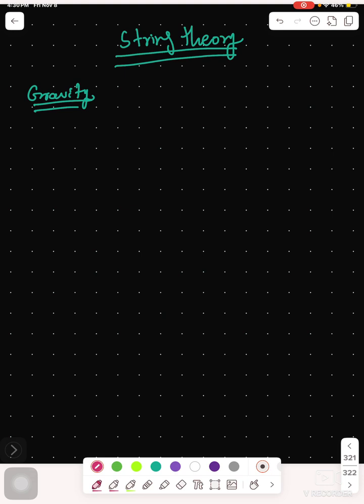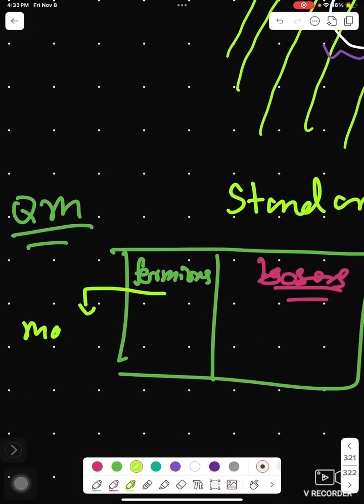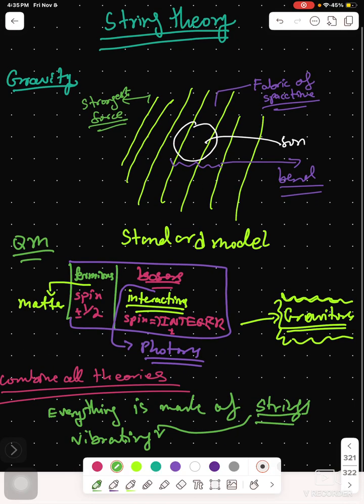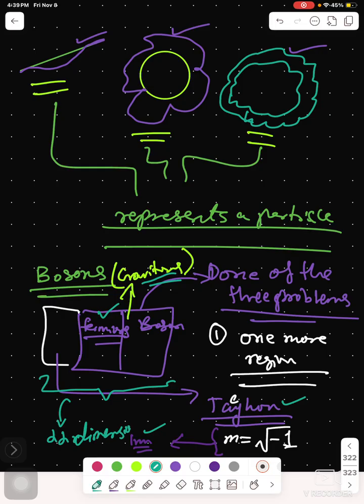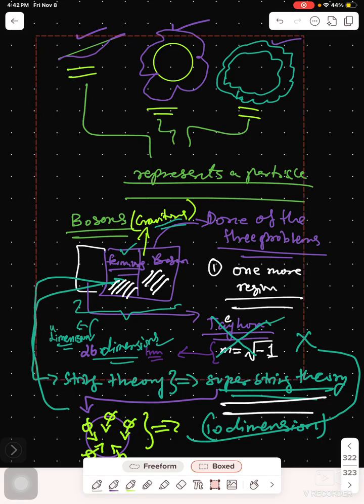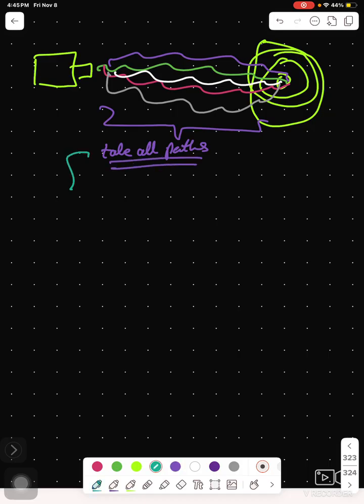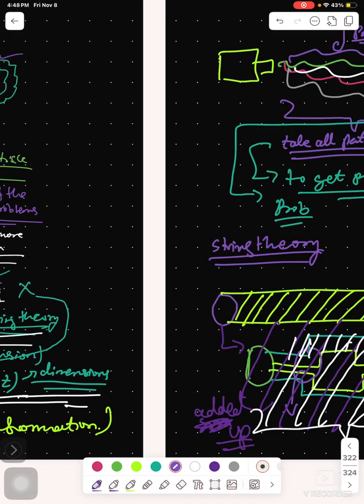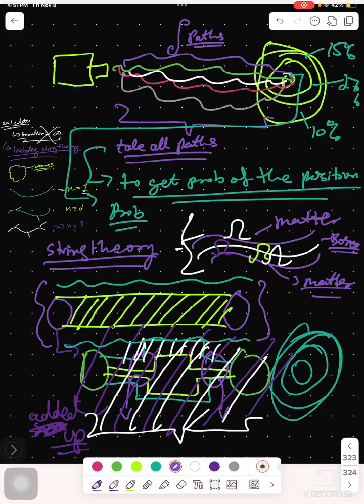“Unified Theory of Fundamental Forces through String Theory and Quantum Mechanics.”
This topic, “Unified Theory of Fundamental Forces through String Theory and Quantum Mechanics,” explores the ambitious goal of connecting the fundamental forces of nature—gravity, electromagnetism, the strong nuclear force, and the weak nuclear force—within a single framework. By integrating concepts from string theory, which proposes that all particles are manifestations of one-dimensional “strings” vibrating at specific frequencies, with the principles of quantum mechanics, which governs the behavior of particles at subatomic scales, this topic seeks to reconcile these forces with the standard model of particle physics.

The notes delve into essential components:
 1. Gravity and Space-Time Fabric: The nature of gravity as the “strongest force” is discussed through the concept of space-time curvature around massive objects, highlighting its influence in the standard model.
 2. Quantum Mechanics (QM): Explores the probabilistic behavior of particles, particularly in how particles like fermions (matter particles) and bosons (force carriers) interact with each other, governed by principles like spin.
 3. Standard Model and Gravitons: Covers the composition of particles within the standard model, emphasizing the role of gravitons as theoretical particles mediating gravity, and how bosons and fermions fit into this structure.
 4. String Theory and Dimensionality: Examines superstring theory and the idea of additional dimensions, proposing that these extra dimensions could unify all forces, suggesting a 10-dimensional universe where fundamental particles are different vibrational modes of strings.
 5. Path Integral Formulation and Probability: Using the path integral approach, which considers all possible paths a particle can take, the notes illustrate methods to calculate probabilities, adding depth to understanding quantum behaviors.

By combining these elements, this topic aims to form a comprehensive “Theory of Everything,” a unified model that could explain the behavior of all particles and forces in the universe, thereby addressing unresolved questions in modern physics.